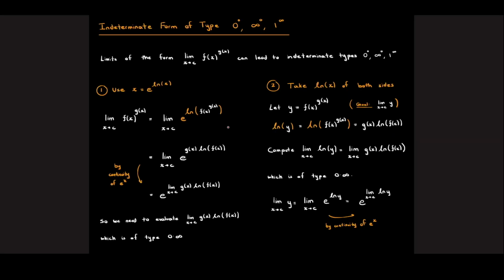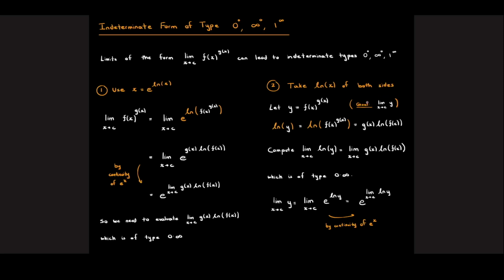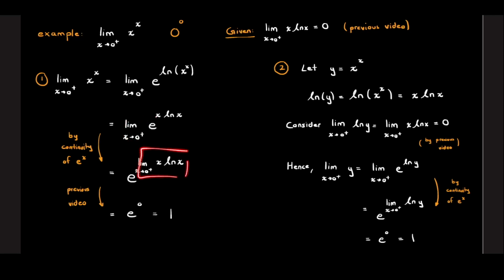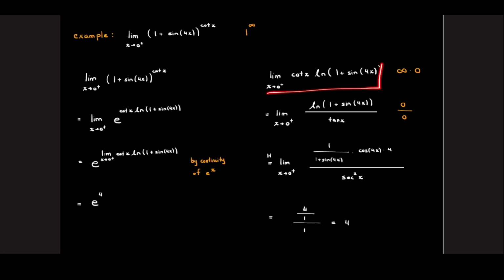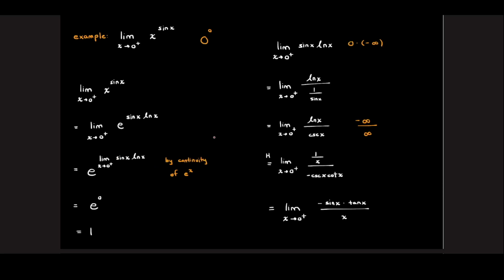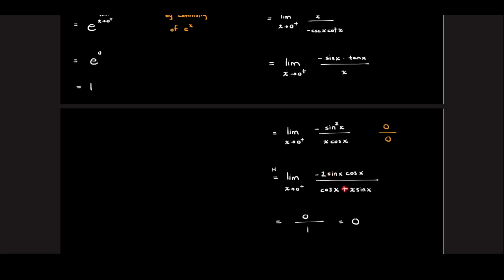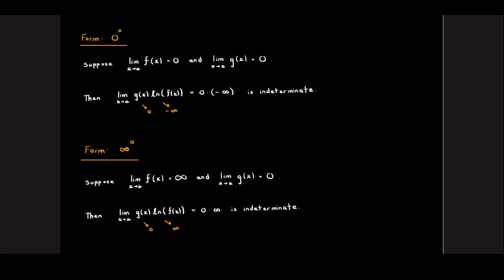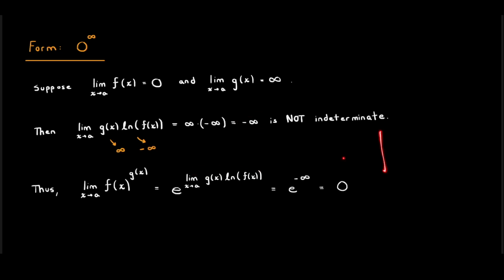L’Hôpital’s Rule & Indeterminate Powers (1^∞, 0^0, ∞^0) Explained | Differential Calculus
In this video, we dive deep into L’Hôpital’s Rule (also written L’Hospital’s Rule) and the indeterminate powers 1^∞, 0^0, ∞^0.
I explain what makes these forms indeterminate, how to apply L’Hôpital’s Rule to these forms, and walk through several examples.

Timestamps:
0:00 - How to apply L'Hospital Rule to Indeterminate Powers
5:02 - Example 1
8:31 - Example 2
12:19 - Example 3
17:07 - Indeterminate Powers Explained
20:46 - Determinate Powers Explained
23:54 - Conclusion